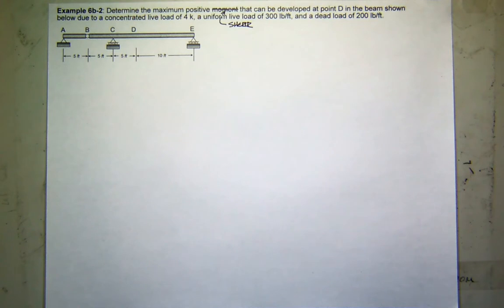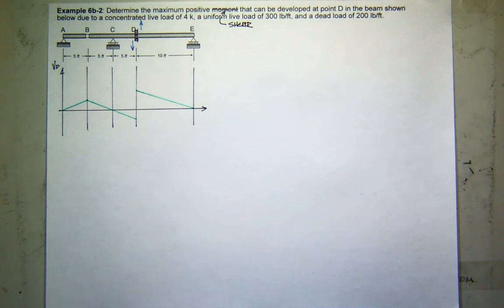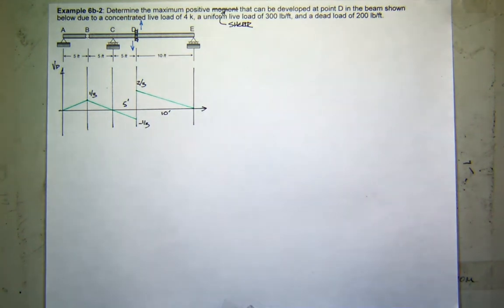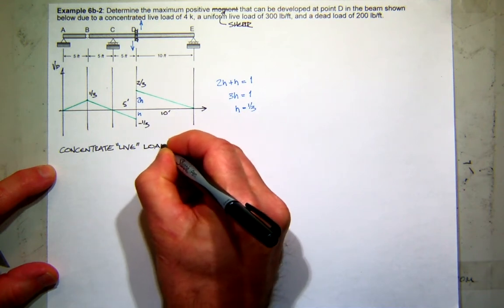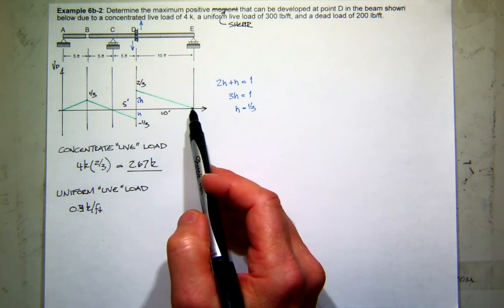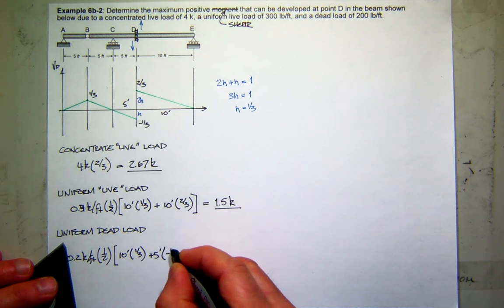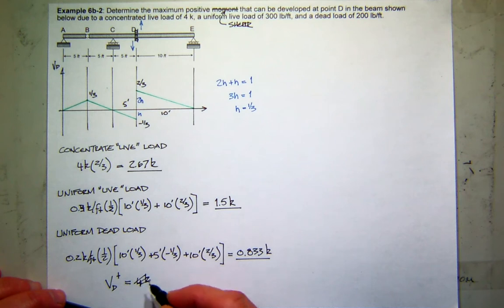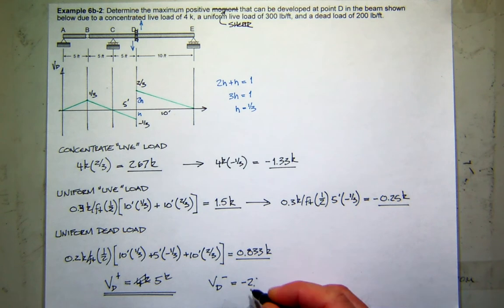Example 6b-2a f17